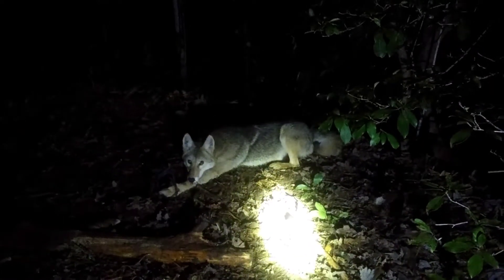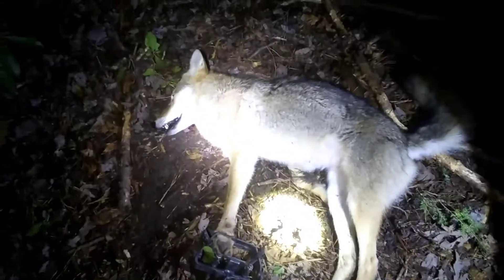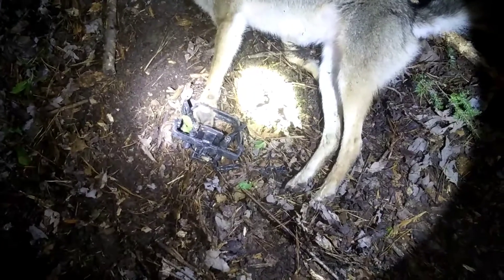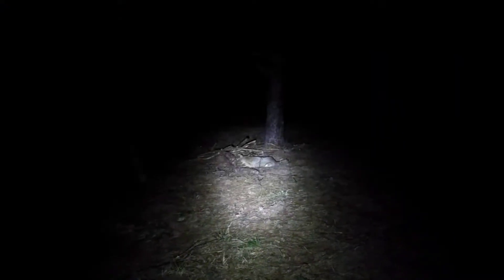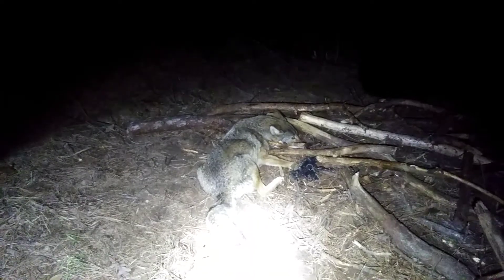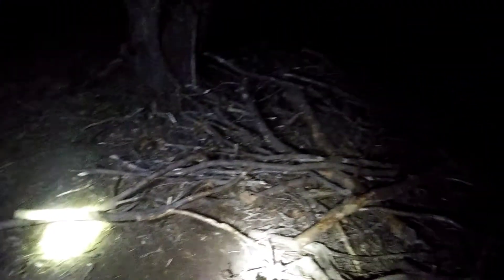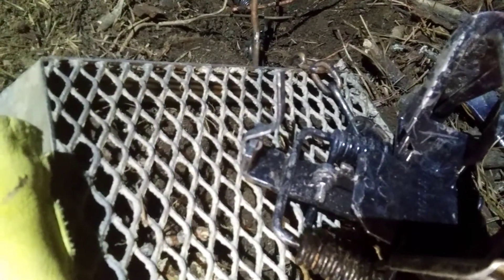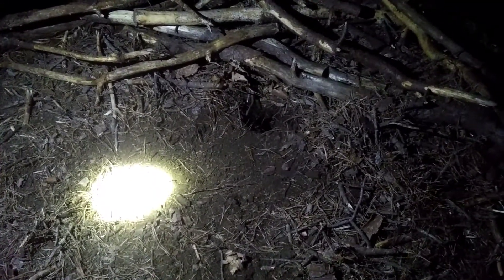Trap Check # 2